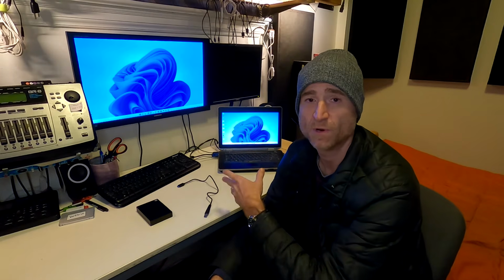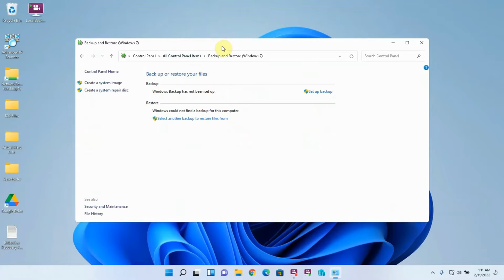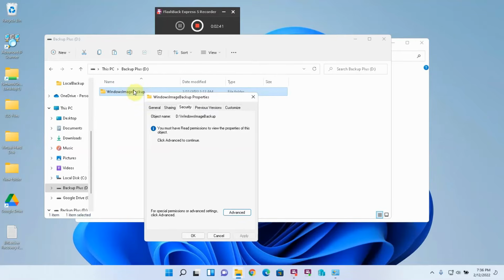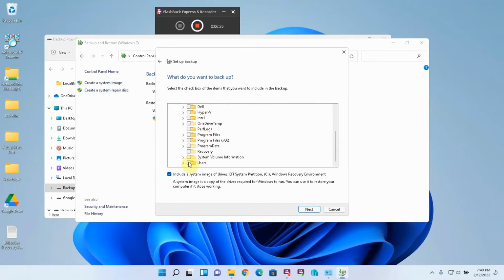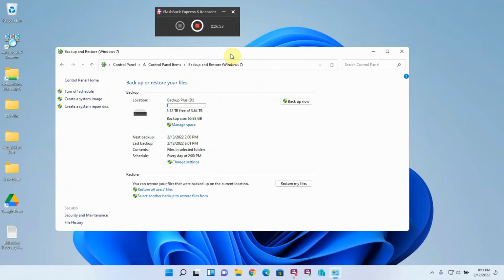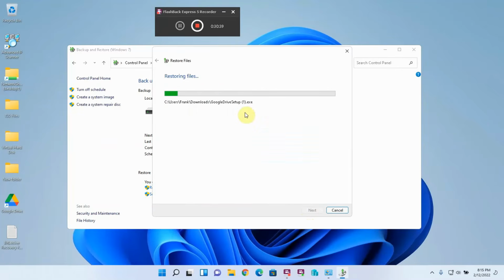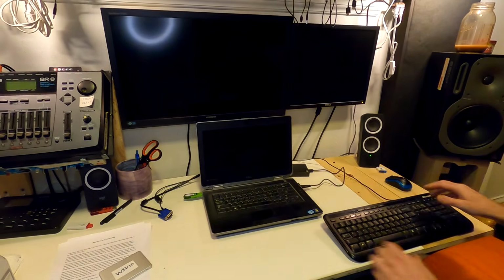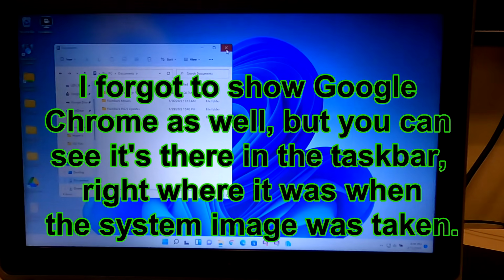Windows 11, 10, 8, 7 USB Backup - How to Create and Restore System Images and File Level Backups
In this video I show how to backup and restore on Windows 11, 10, 8, and 7, using the built in Windows backup. First I show how to create a system image, then I show to add file level backup to that. And finally I show how to restore both the system image, and the file level backups. I also explain the difference between a system image and a file level backup.

01:22 what you need for USB backup/restore
02:10 creating the system image backup
07:27 creating a scheduled automatic file level backup
12:12 restoring a file level backup (choosing what to restore and restoring it)
15:38 restoring a system image backup

I'm also a musician, and I have been/will be posting some of my music on this channel, as well as other personal health, and philosophy videos.